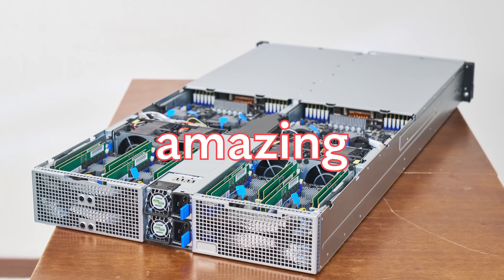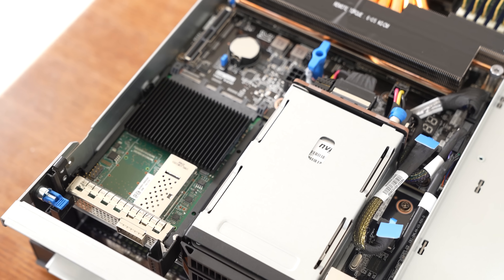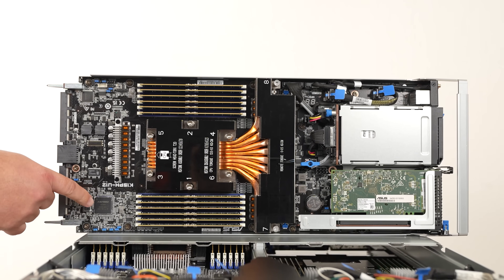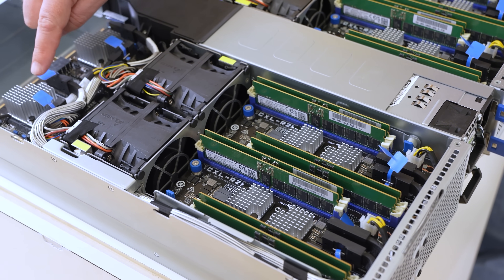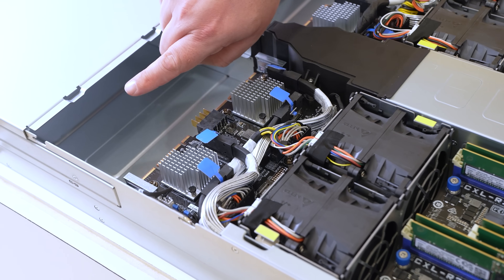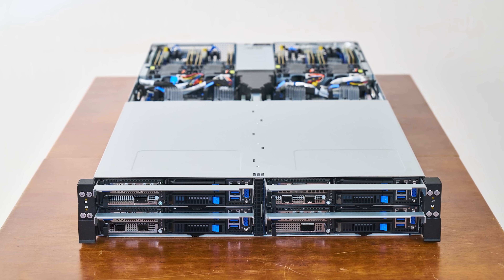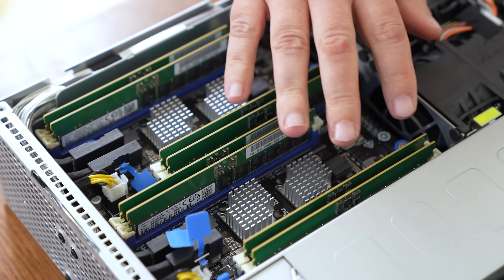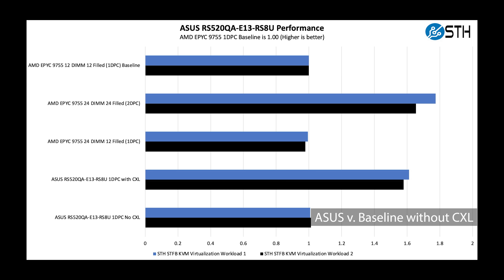A MEGA CXL Memory Server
We check out the ASUS RS520QA-E13-RS8U a 2U 4-node AMD EPYC 9005 server with a twist as each node has 8 additional DIMM slots via CXL for 32 additional DIMM slots total. This is very cool technology and shows the future of CXL memory in servers.

Become a STH YT Member and Support Us

Other STH Content Mentioned in this Video

Timestamps
00:00 Introduction
01:18 A look at the AMD EPYC Node
05:24 The CXL Data Path and ASUS CXL Expansion Modules
06:46 A CXL Refresher
13:01 Running a CXL Memory Server
14:18 Performance
15:23 Key Lessons Learned